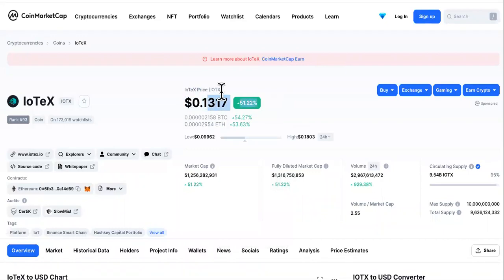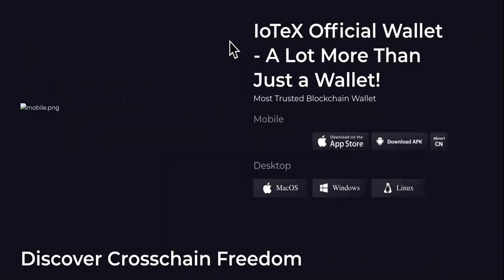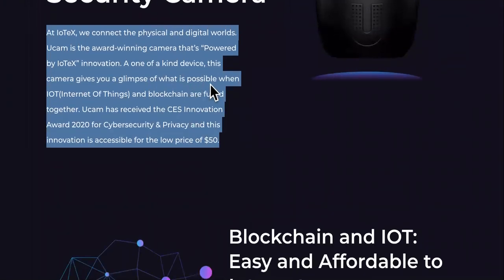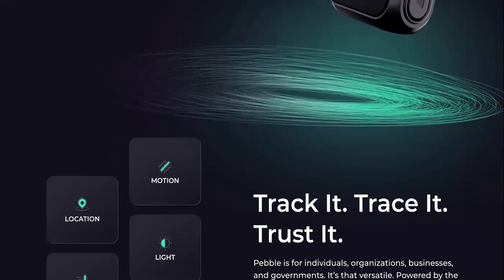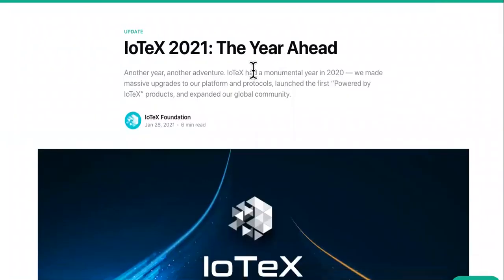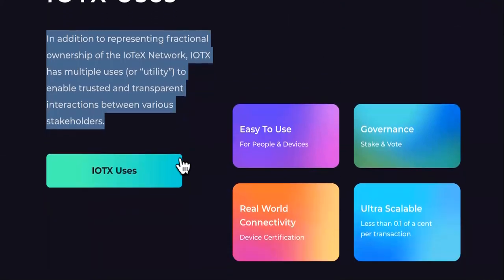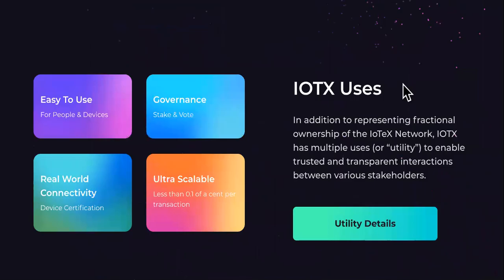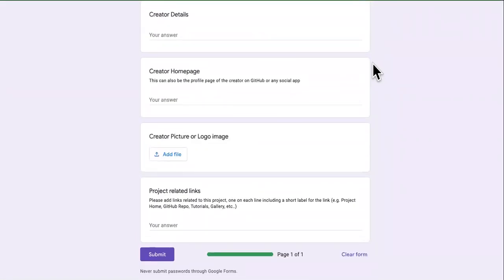Enjoying Iotex STAKING Benefits & Predicting FUTURE Iotex Price For Profits!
Iotex STAKING Is Future profits

What Is IoTeX (IOTX)?
Starting as an open-source project in 2017, IoTeX has built a decentralized platform whose aim is to empower the open economics for machines — an open ecosystem where people and machines can interact with guaranteed trust, free will, and under properly designed economic incentives.

With a global team of over 40 research scientists and engineers, IoTeX has built their EVM-compatible blockchain from scratch using the innovative Roll-DPoS consensus and launched in 2019 April, which has been running by 100+ delegates worldwide and has processed more than 10 million transactions already. On top of the IoTeX blockchain, the team has built the essential blocks of infrastructures to connect with Ethereum, BSC, and Heco blockchains such as ioPay wallet and ioTube bridge which serve ten thousands of users. IoTeX helps EVM-based DApps scale without concerning expensive gas fees!